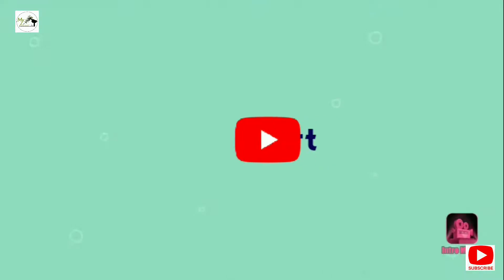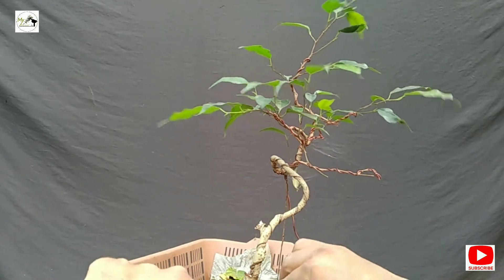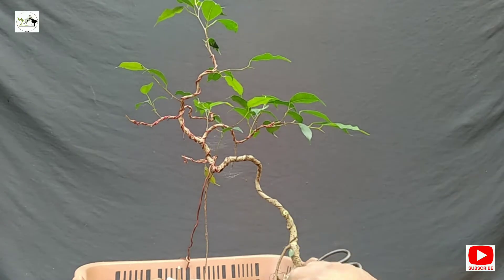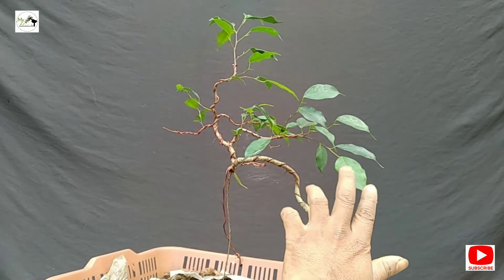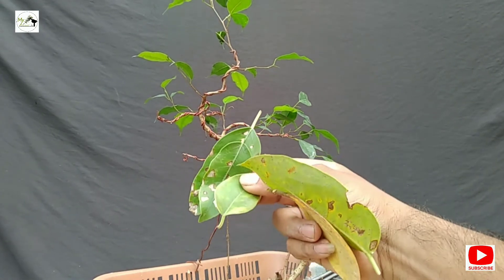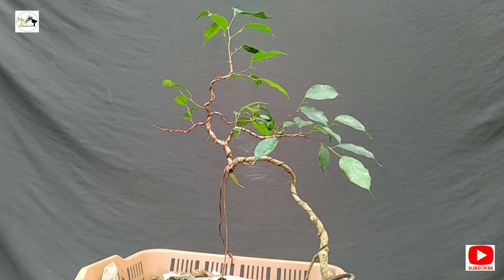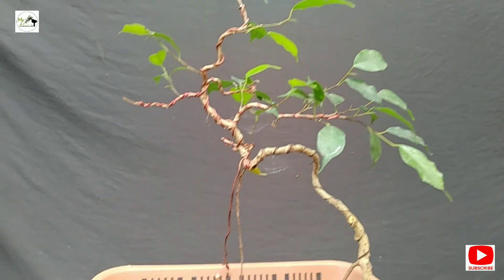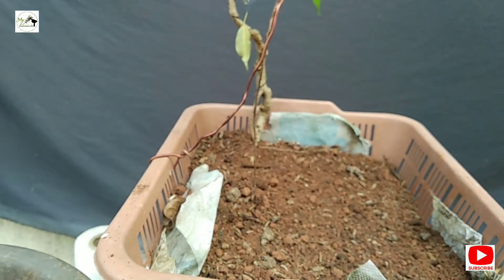बोन्साई पेड़ पर सर्दी का असर और देखभाल Winter effect and care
coumpost tea recipe

Ficus bhenjamina